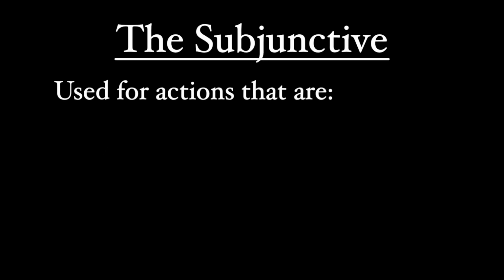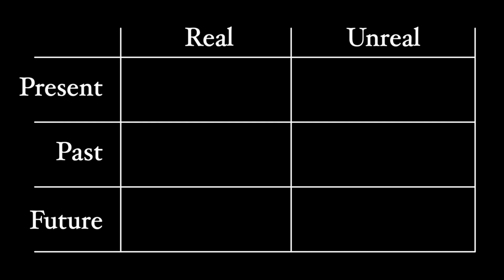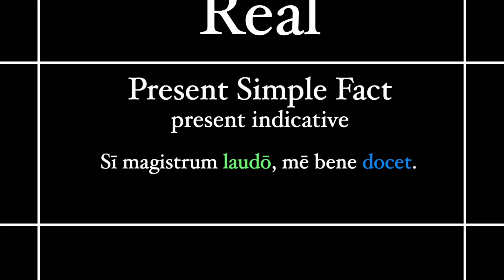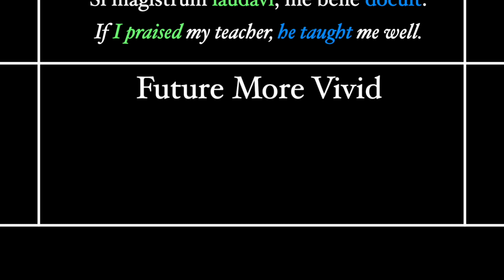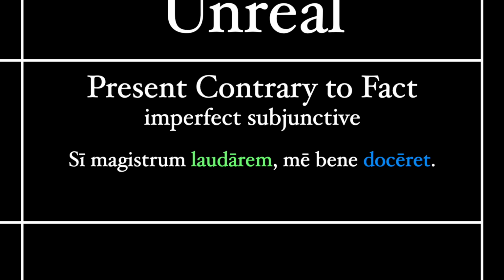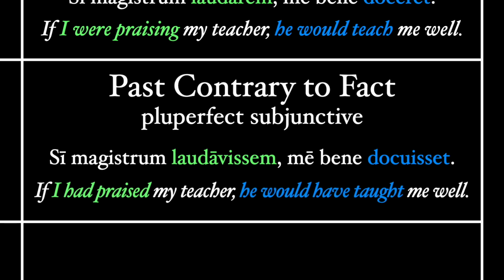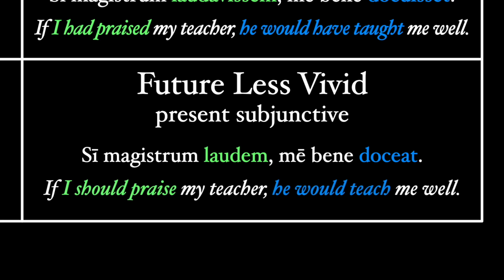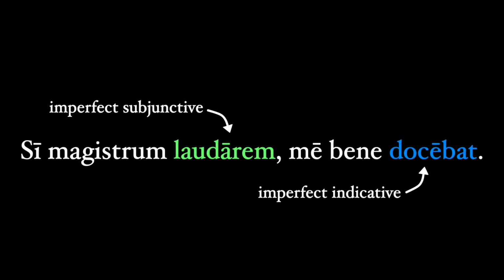Conditions in Latin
Conditions are if-then statements, and Latin has a very concrete set of regular conditions, both those that are likely to happen (using the indicative mood) and those that are more of a hypothetical nature (using the subjunctive mood). This video explores the six major real and unreal conditions, and tells you how to translate them. If you watch this video, you will learn them well!